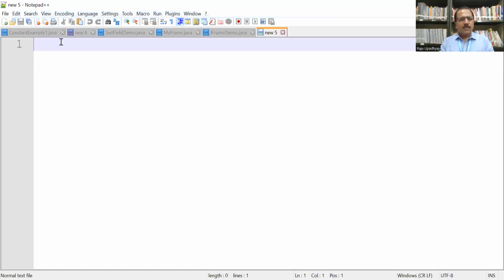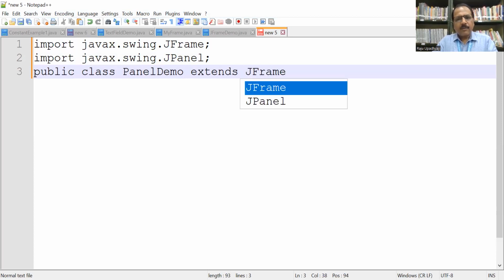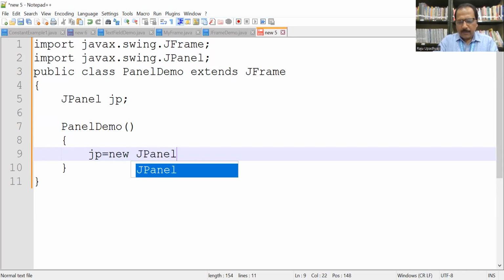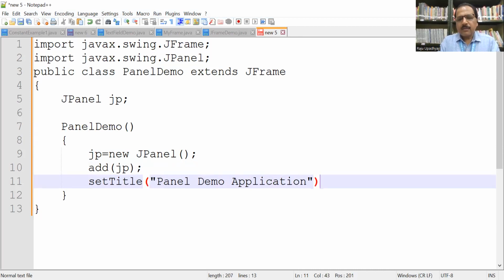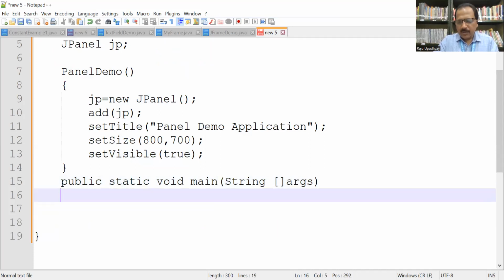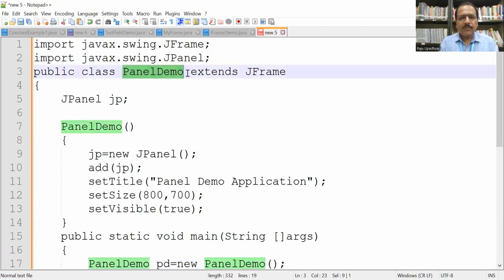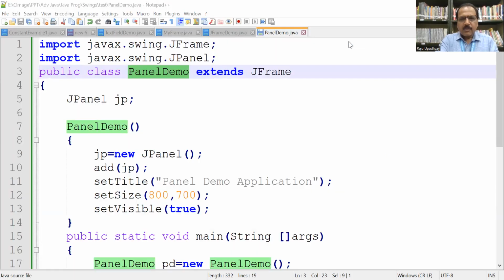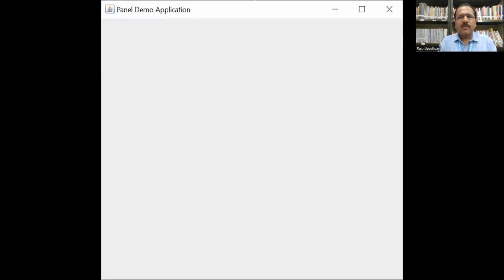Swing JPanel | Swing Java | By Prof. Raju Upadhyay